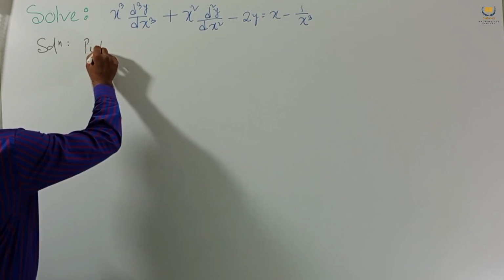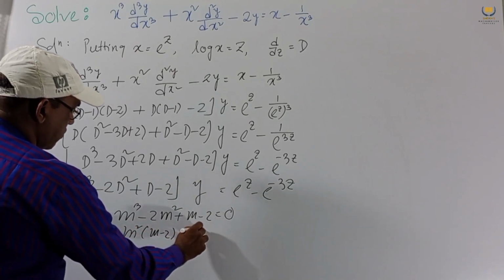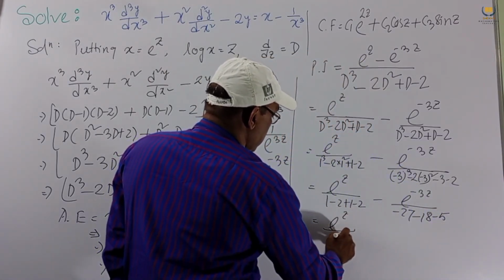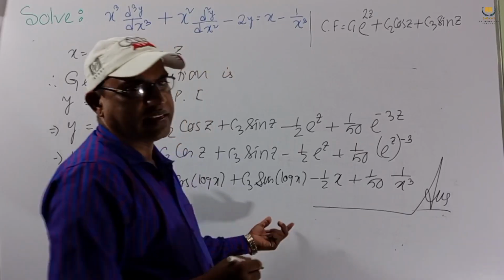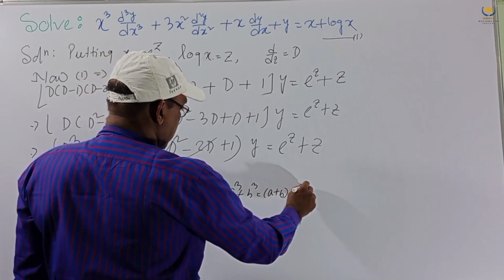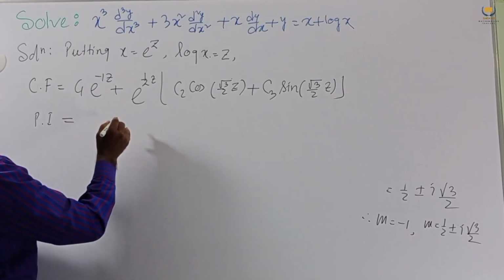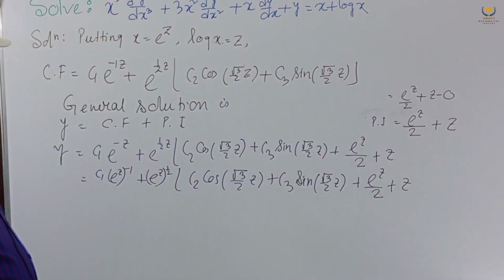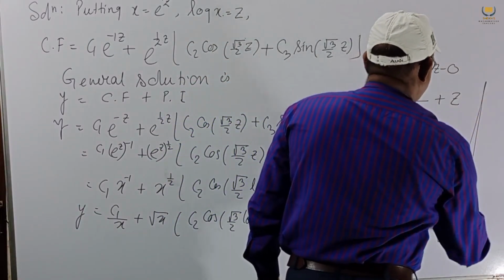Cauchy- Euler Homogeneous Linear Equations for Engineering and B.Sc. students part-3 by R. Sheikh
Ex: Solve x³d³y/dx³+x²d²y/dx²-2y=x-1/x³
Ex: Solve x³d³y/dx³+3 x²d²y/dx²+xdy/dx=x+log x